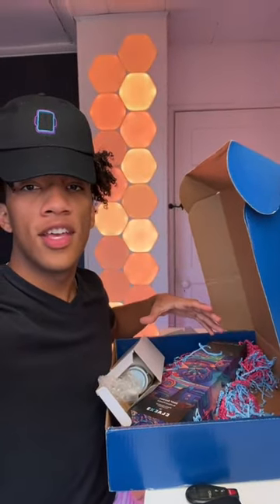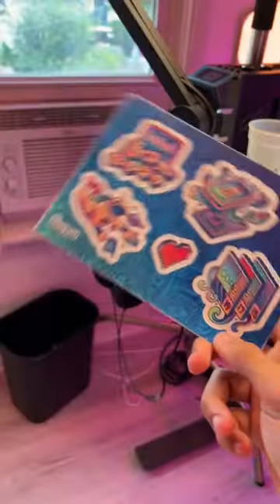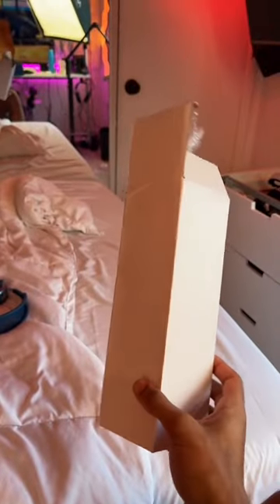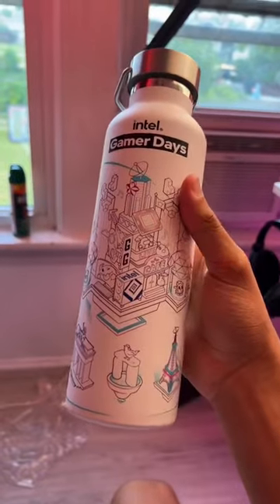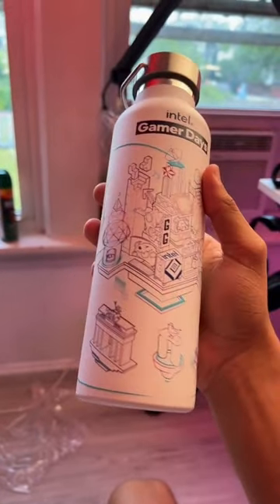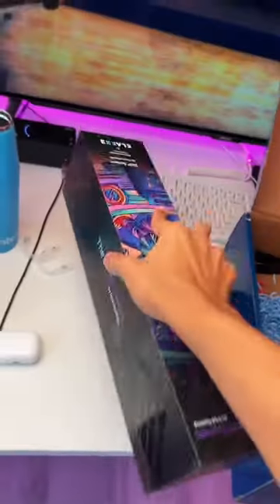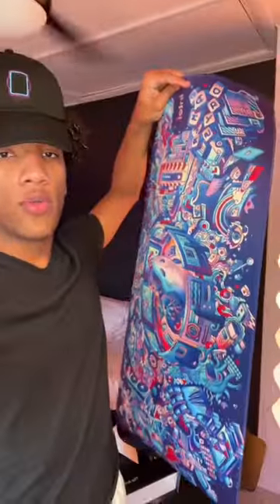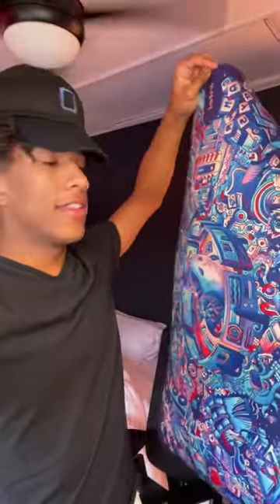Intel Sent Me A Gift Box...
Get the ultimate Intel gift this Holiday Season!